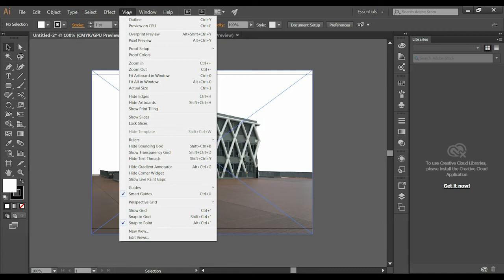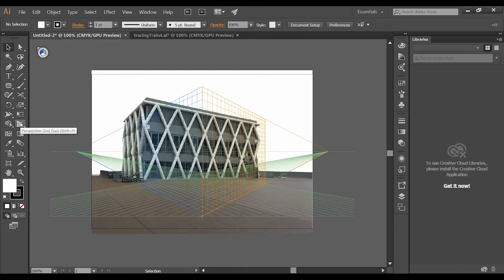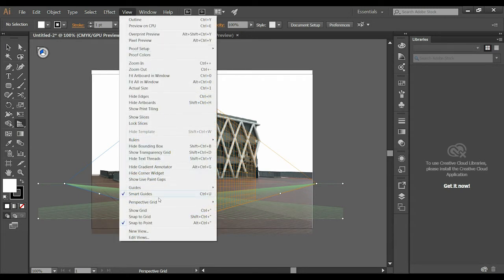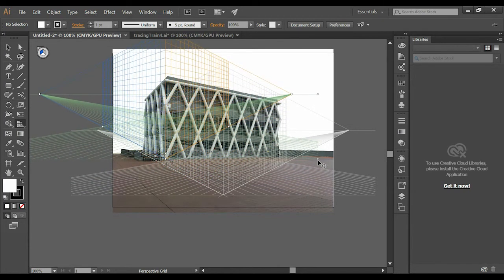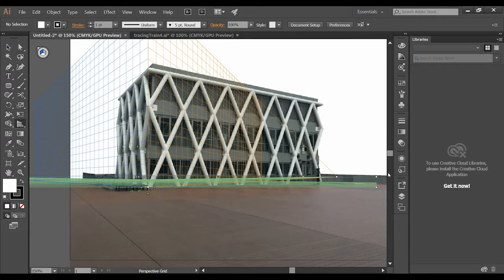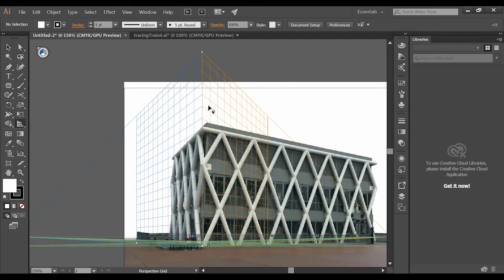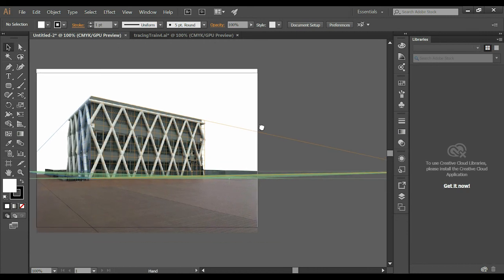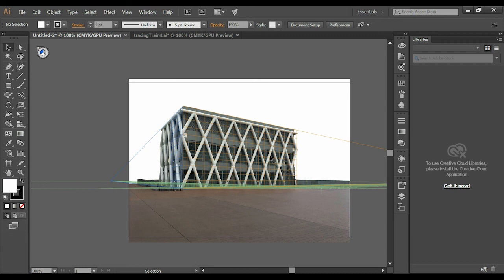illustrator: Perspective Grid_Setup_Part_03